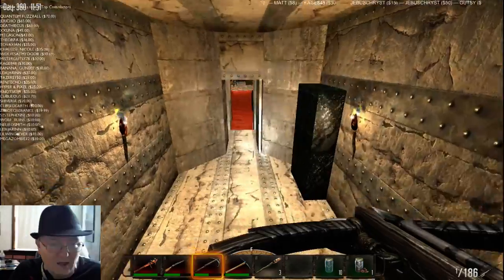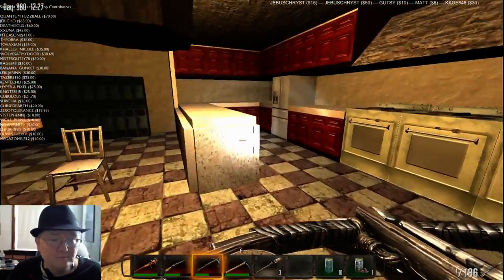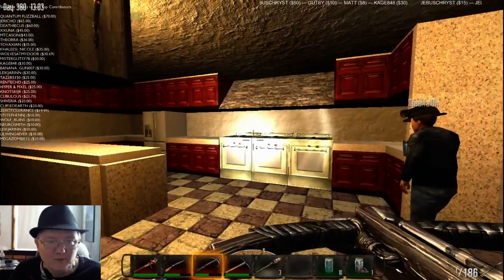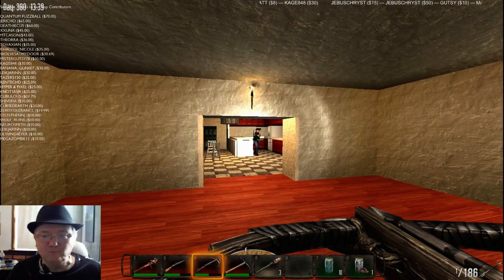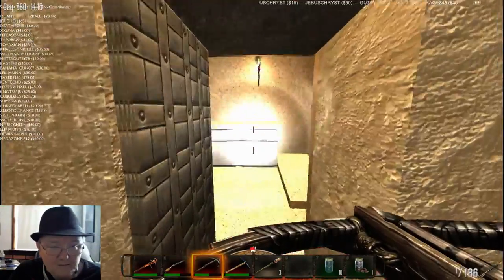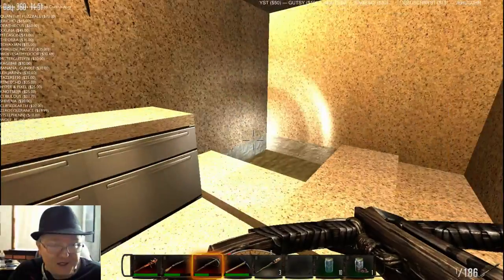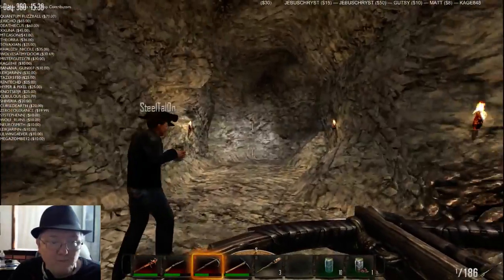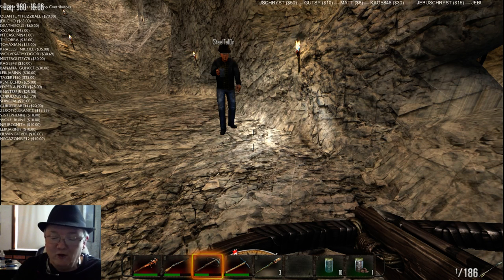Badger Tours Steel's Bunker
Always love seeing what my friends make here in 7 Days to Die -- Watch live